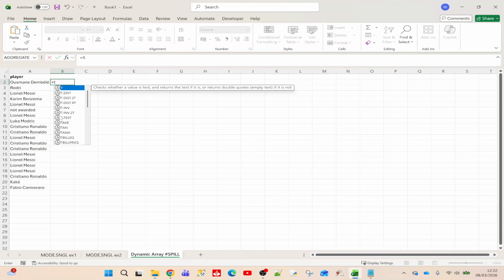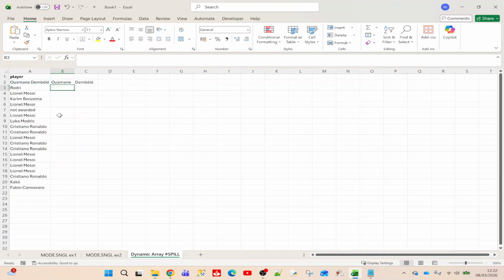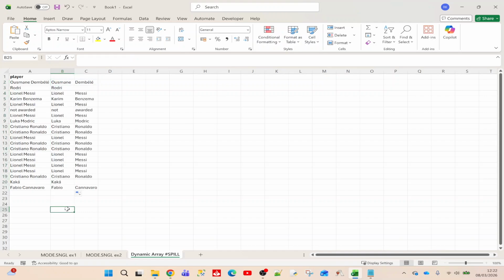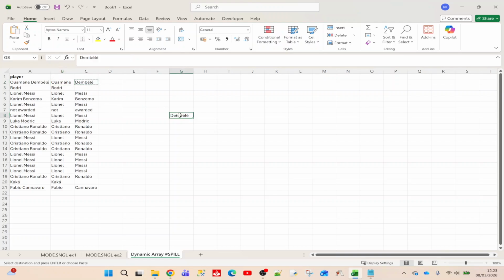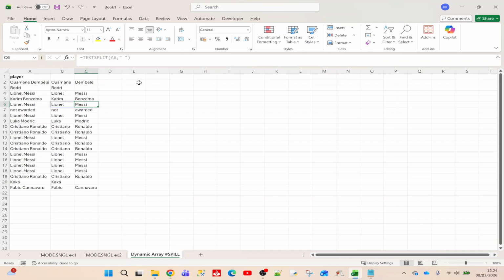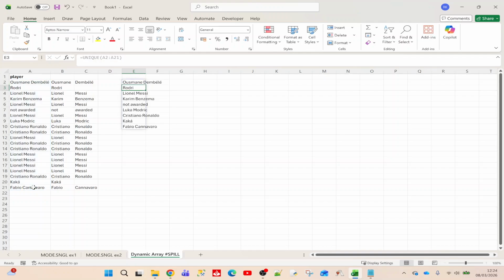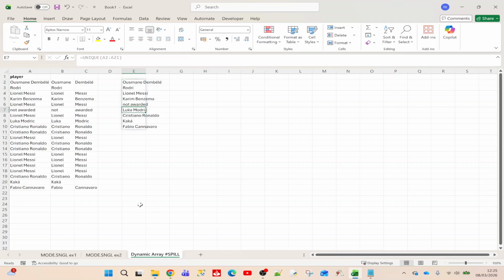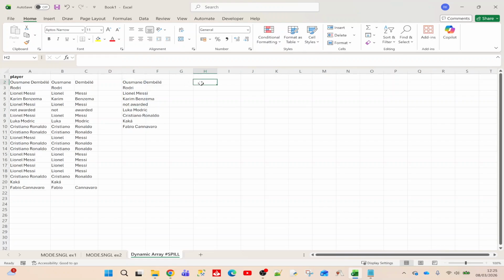Excel SPILL functions explained. How to fix the SPILL error.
This is an excel tutorial on SPILL functions. It describes what SPILL functions are, show practical examples and also how they work.
There are pitfalls when using SPILL functions and I will go through how to avoid these and show you how to fix the dreaded SPILL error.